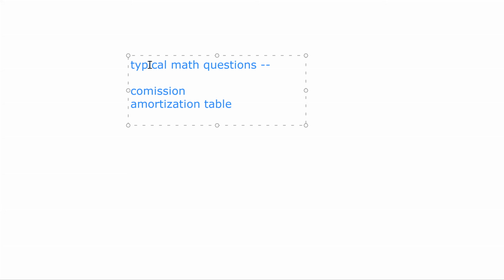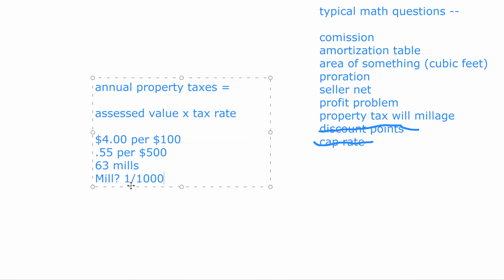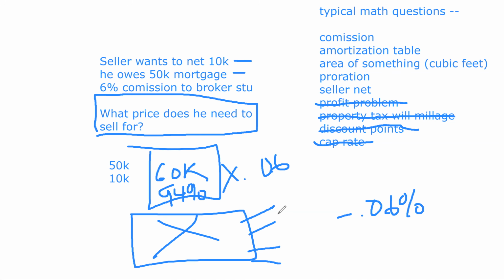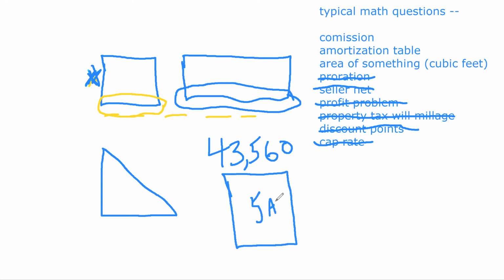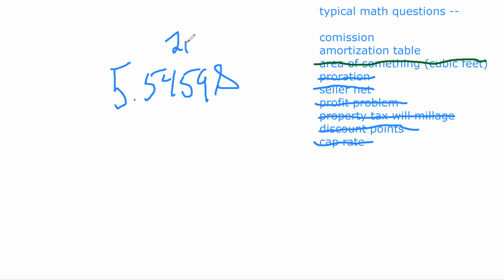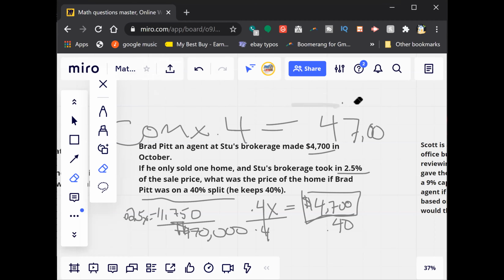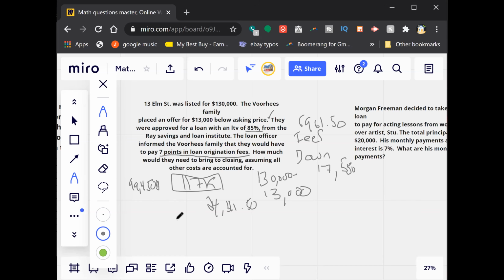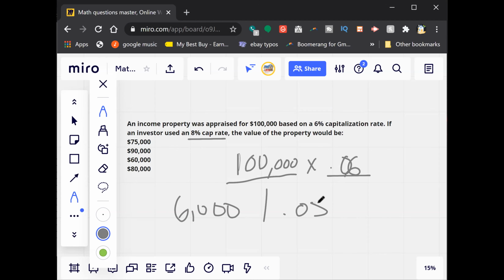Master Loan Calculations Before Your Exam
Loan calculations are one of the fastest ways to gain or lose points on the real estate exam, and this video is designed to help you master them with confidence. We break down essential loan math concepts, show how loan amounts, interest, and payments are calculated, and explain how to approach exam questions using logic instead of panic. Understanding how to work through loan problems and use a financial calculator correctly will make these questions feel manageable and even predictable on test day.

If you want real estate math to finally click and stop being a roadblock to passing, it is time to train smarter at PassBuddy.com. PassBuddy.com gives you targeted practice questions, clear step by step explanations, and daily exam prep support built specifically for future real estate agents. Watch the lesson, practice the math, then head to PassBuddy.com and build the confidence you need to pass your real estate exam.